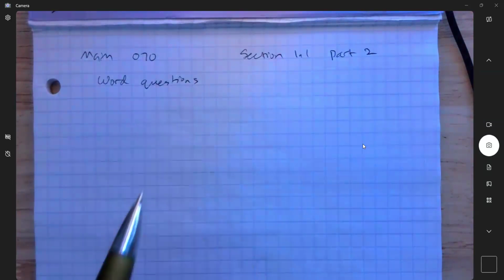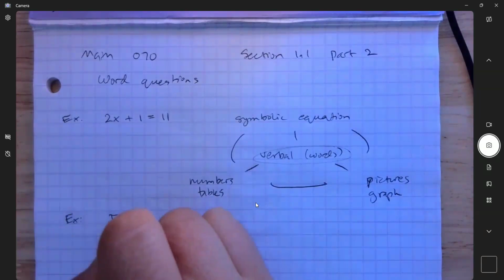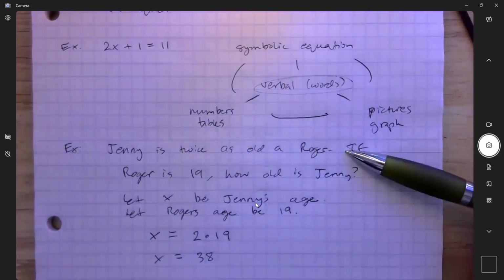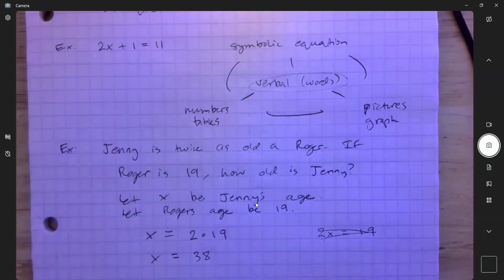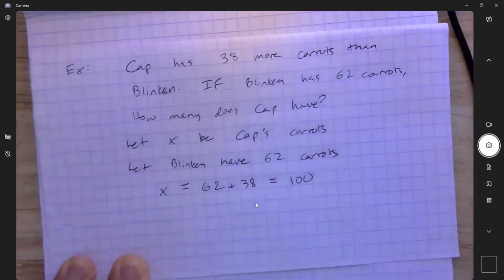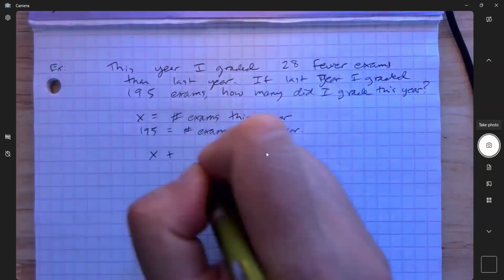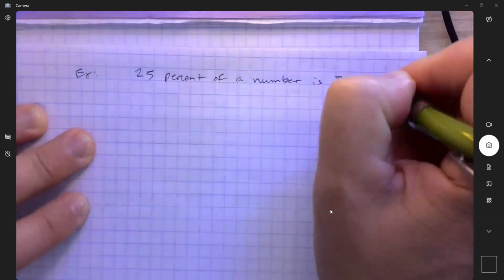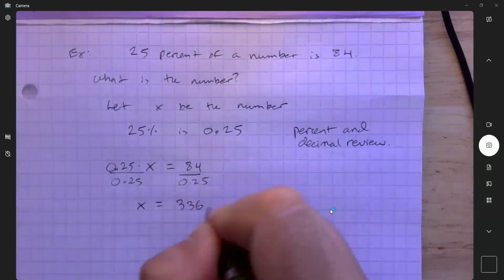Math 070 Section 1.1 part 2